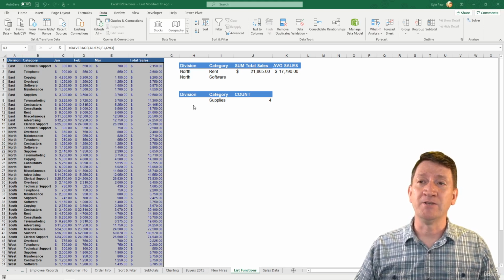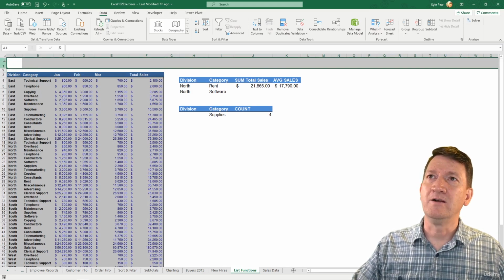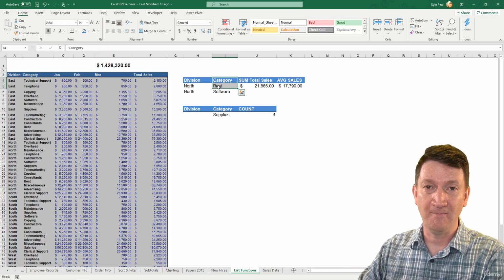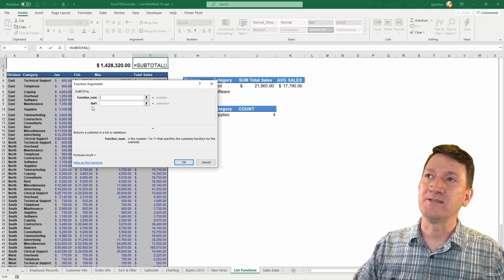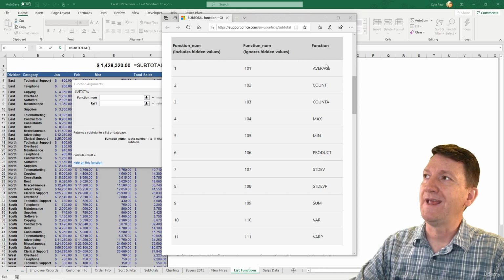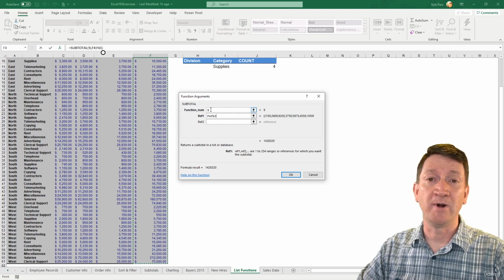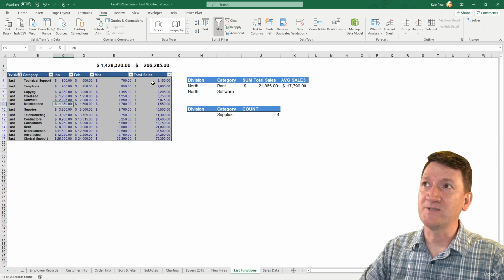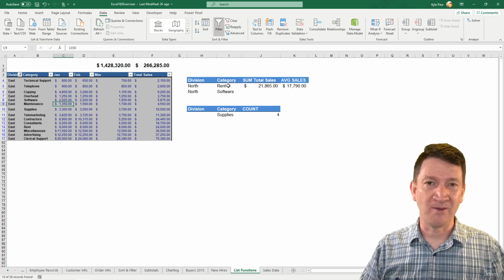Excel Function SUBTOTAL - Excel List Functions